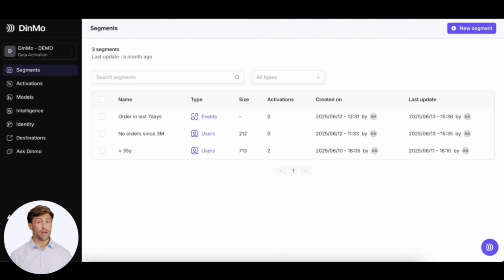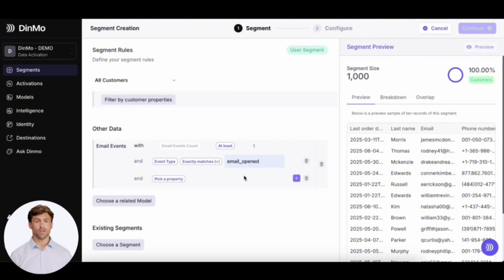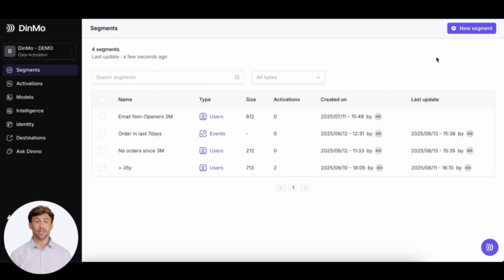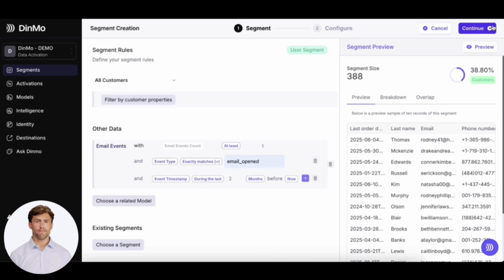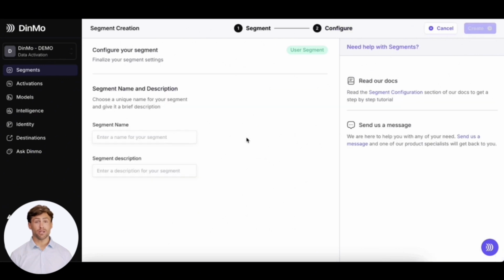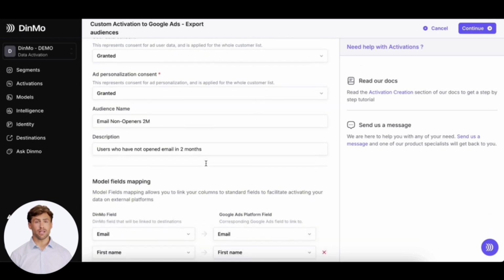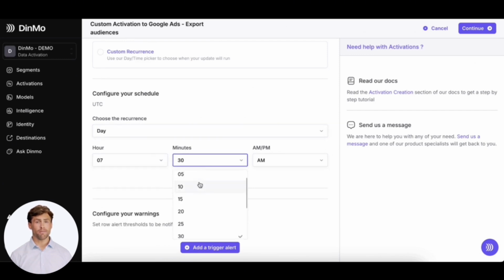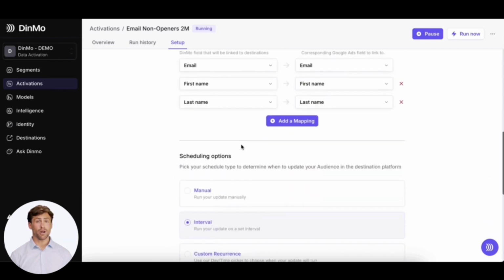Re-engage email non openers with DinMo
🚀 Discover how to re-engage your audience without risking unsubscription with DinMo – the Customer Data Platform you've been waiting for.

In this video, we show how to target subscribers who have not opened your emails in the last months in order to include them in your media campaigns, explaining how DinMo helps businesses leverage customer data efficiently.

⏳ Use these chapters to navigate the video easily:
00:00 ▶ Introduction
00:24 ▶ Directly building a segment of email non-openers
01:47 ▶ Using segment exclusion to target email non-openers
03:38 ▶ Activate your segment
05:24 ▶ To sum up

✔ Create new personalized segments in DinMo
✔ How to exclude a segment
✔ Modify your segment's configuration settings

🎯 *Why DinMo?*
DinMo is a Composable Customer Data Platform (CDP) that connects all your customer data sources effortlessly, enabling:
✅ Real-time data activation for precise personalisation
✅ No-code integrations with your marketing and analytics tools
✅ Scalability & flexibility for enterprise-grade data marketing